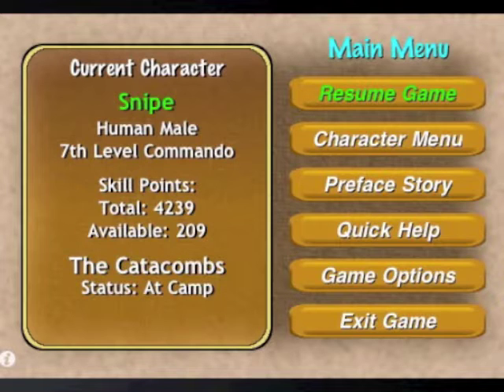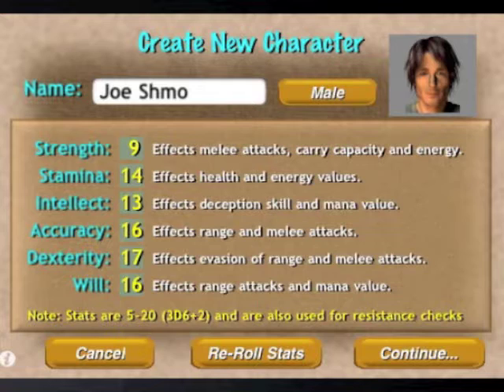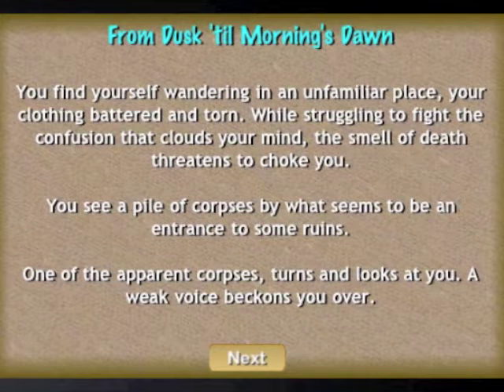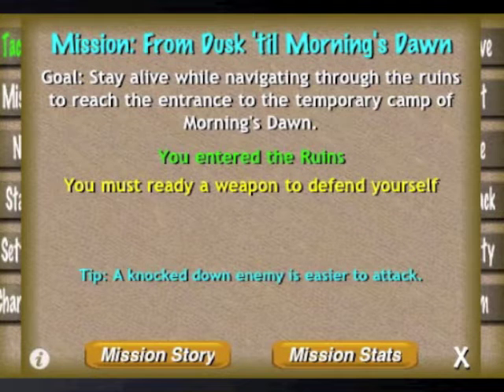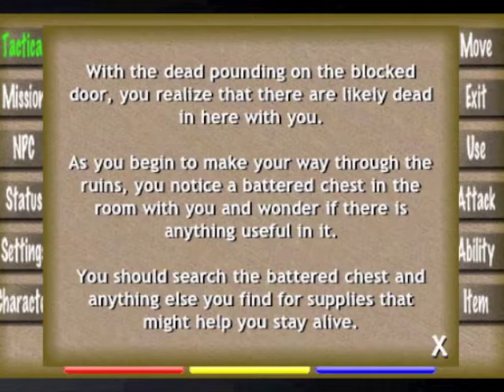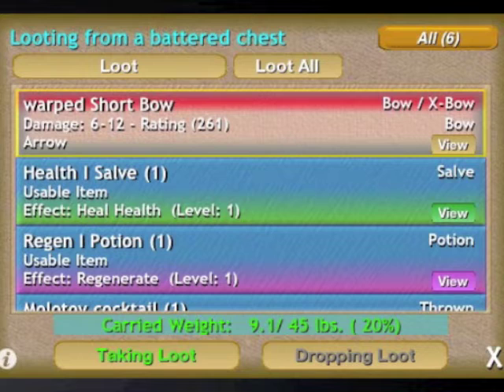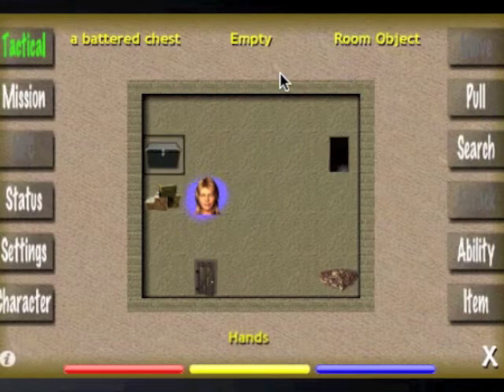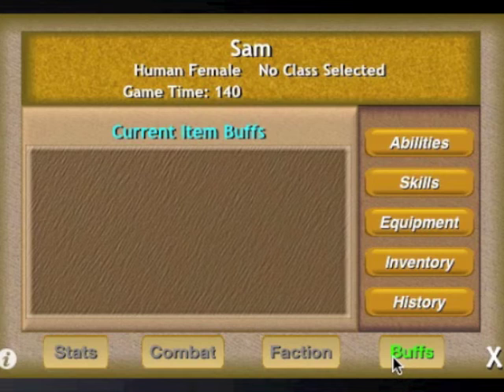A Look Inside 'The Dead Hop', Part 1 of 3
Part One of a Three part look inside a Strategy Role-Playing Game, for iOS devices, now in development.